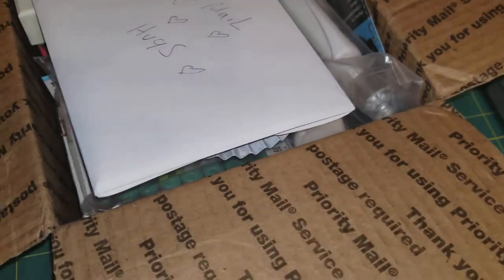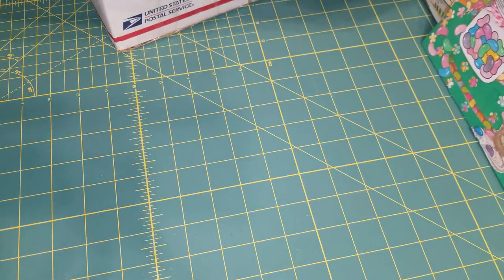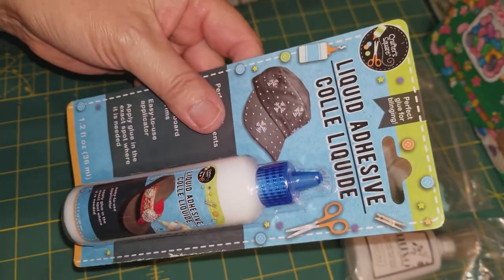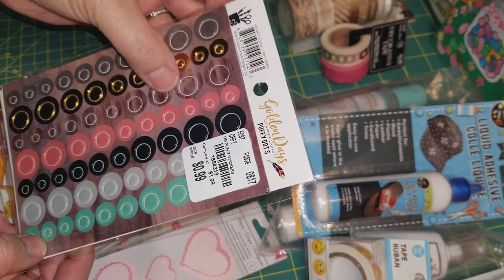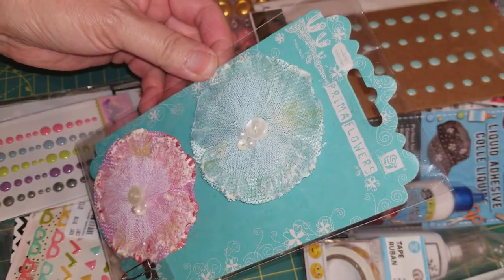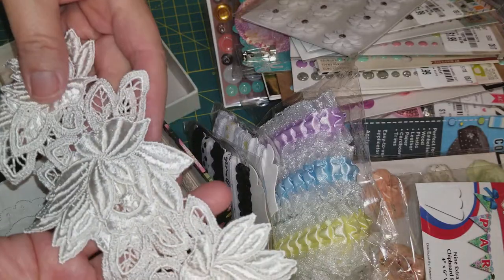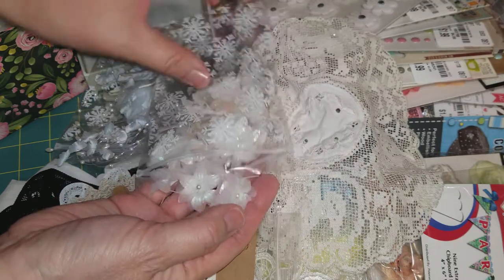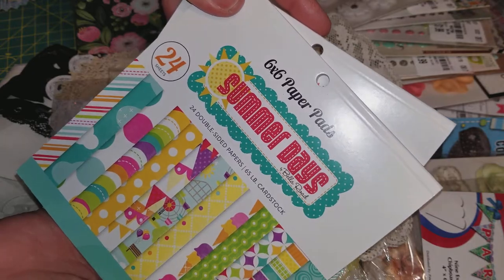2018 March Happy Mail from Tina @craftybean!